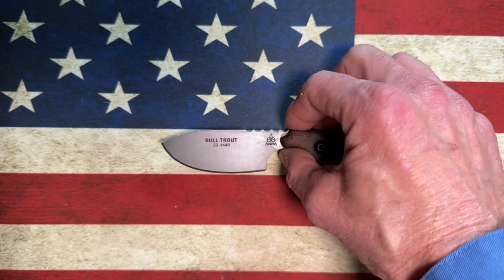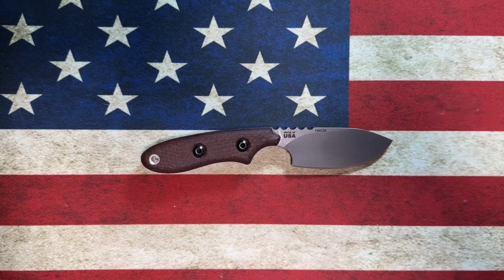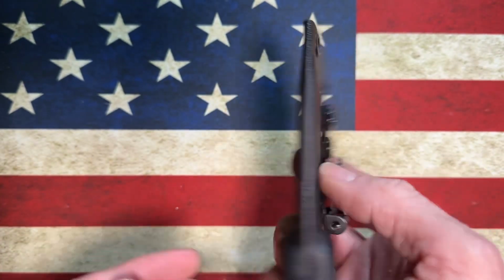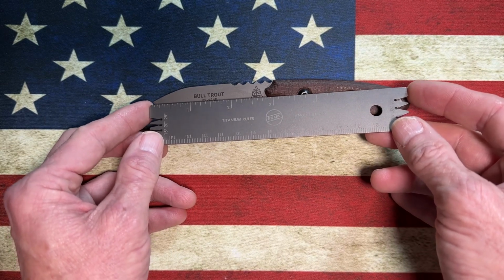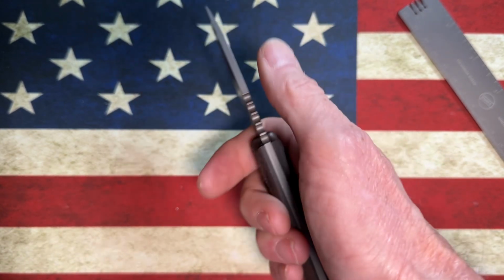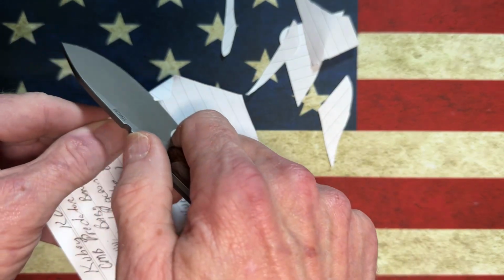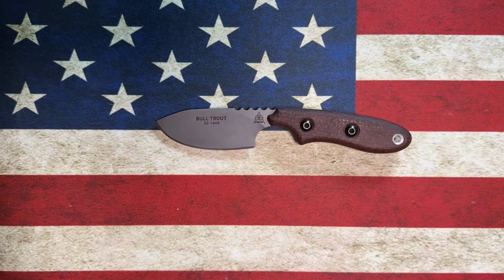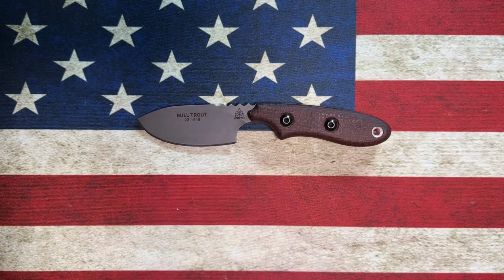Tops Bull Trout 🇺🇸🔥!! Excellent EDC fixed blade……with a slight detour?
*from KnifeCenter.com:

EDC knives can mean many different things to many people. In 2018, TOPS chose EDC knives as the category for the 3rd annual employee design challenge. Out of all of the entries received, the Bull Trout was hands down the winner.

It was designed by Martin Murillo, who is an avid fisherman/outdoorsman and is the shipping manager at TOPS. So when he sat down to design the knife, his experience processing the fish he catches played a major role. As did everyday utility tasks like those you might expect when working with packaging materials all day long.

The Bull Trout is small and light enough to carry easily every day. The 154CM stainless steel blade requires little to no maintenance and will hold its edge for quite some time. The brown burlap handles and chocolate leather sheath look as good as they function. Everything about the knife shows that it's designed to look good on your hip and work just as well.

Specifications
Blade Length: 2.75"
Cutting Edge: 2.75"
Handle Length: 3.38"
Overall Length: 6.13"
Blade Material: 154CM Stainless Steel
Blade Thickness: 0.13"
Blade Hardness: 58-60 HRC
Blade Style: Drop Point
Blade Grind: Flat
Blade Finish: Stonewash
Handle Material: Brown Burlap Micarta
Sheath Material: Chocolate Leather
Weight: 3.1 oz.
Weight with Sheath: 4.8 oz.